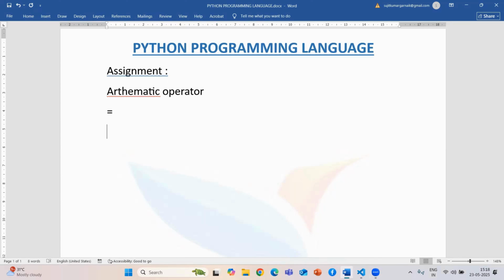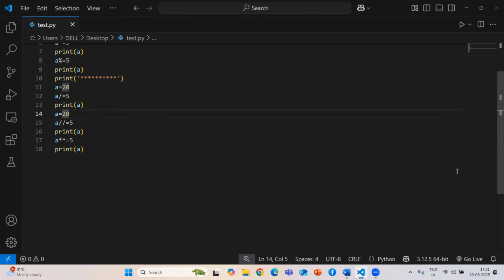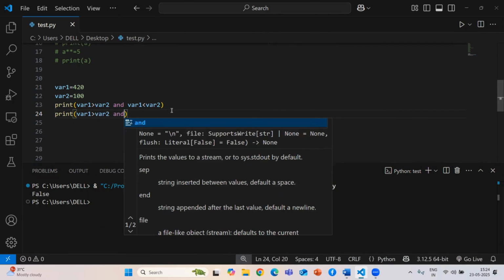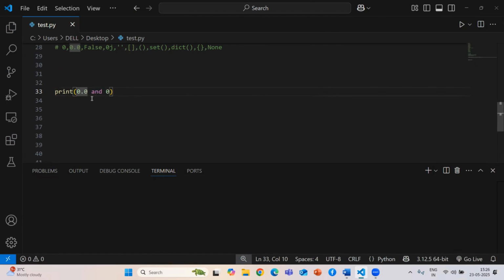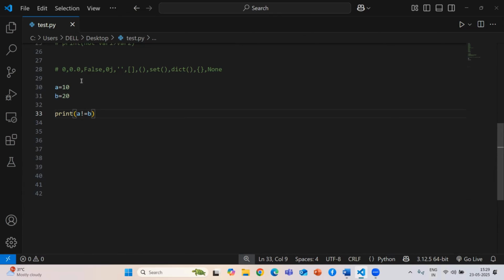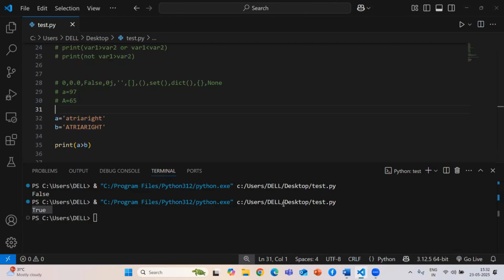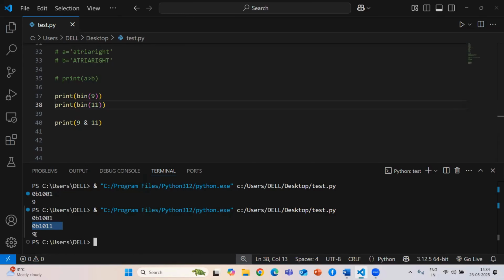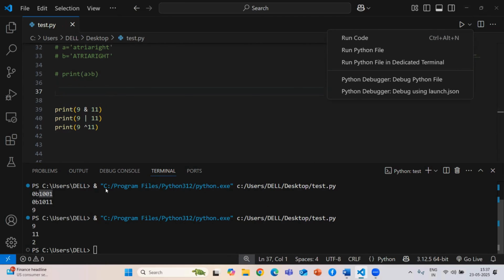Python Operators Part 2 ➗ | Day 9 – Logical, Identity & Membership Operators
In this session, we’ll continue exploring Python operators, focusing on logical, identity, and membership operators. Understand how these operators help in building powerful conditions and expressions.

📌 What You’ll Learn:

✅ Logical operators: and, or, not
✅ Identity operators: is, is not
✅ Membership operators: in, not in
✅ Practical examples to strengthen your logic